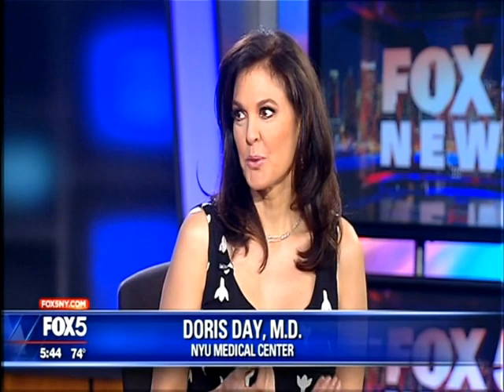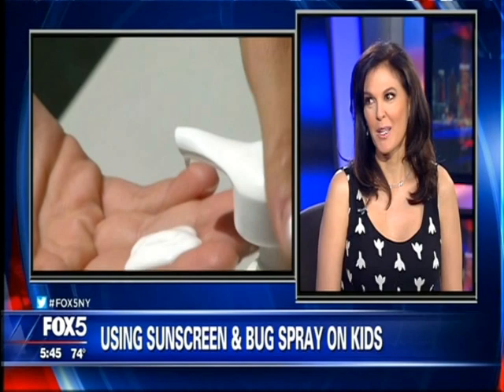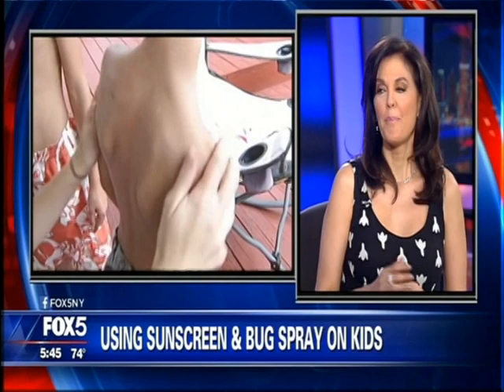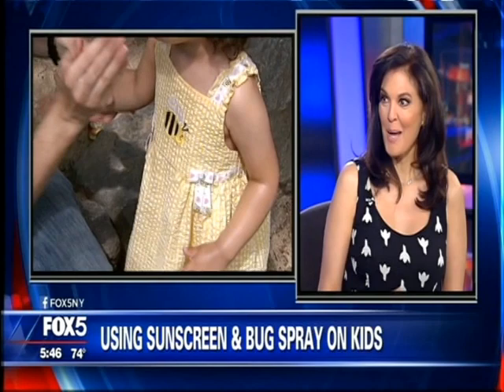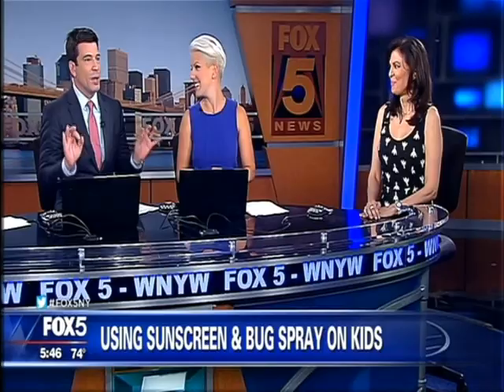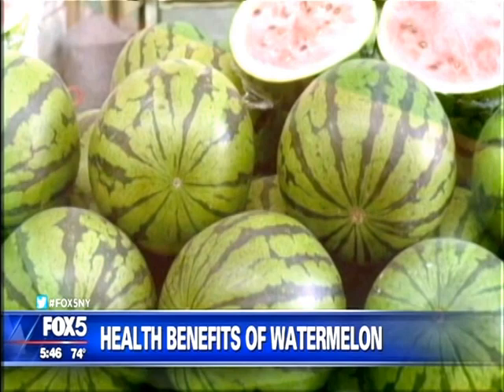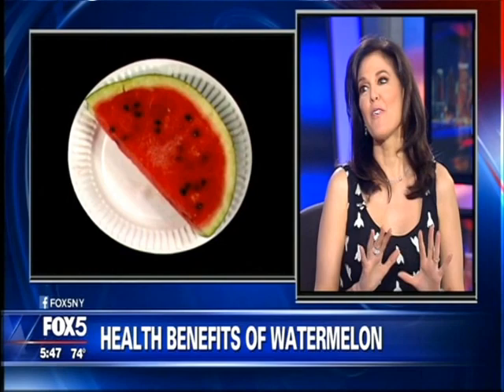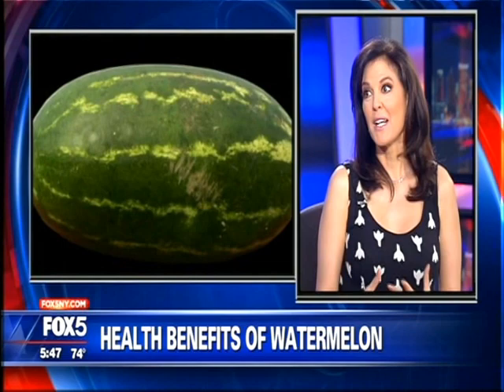Warning: Sunscreen and Bug Spray may be a dangerous mix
Dr Doris Day tells you what you need to know about using sunscreen and bug spray safely this summer season.
Also, why watermelon may be a great way to stay hydrated in the hot summer months.